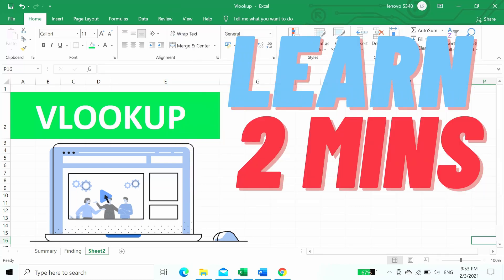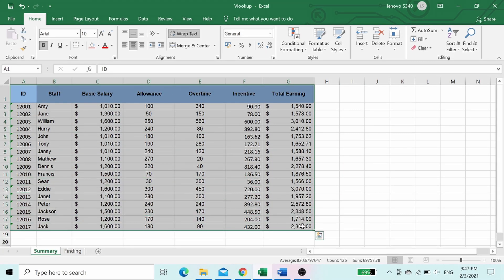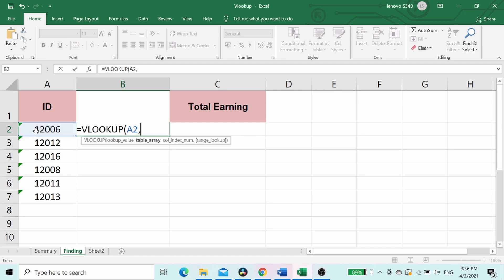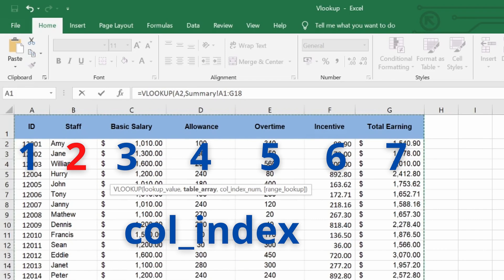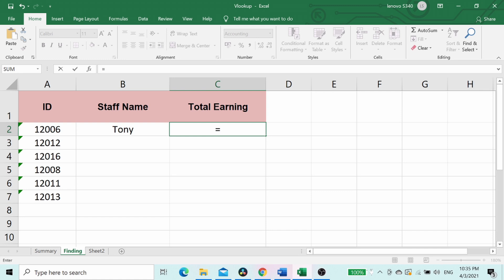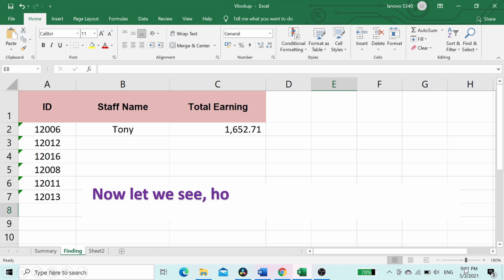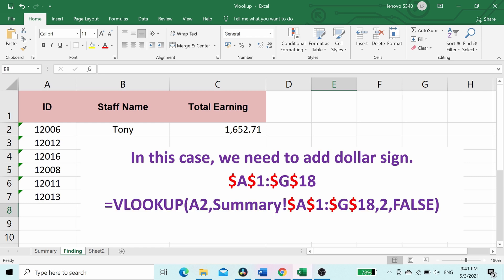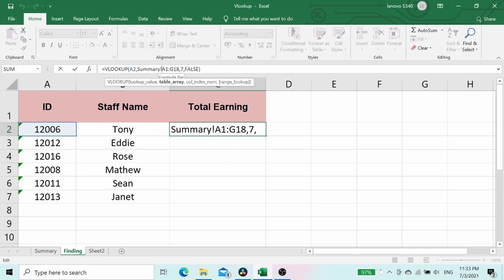How to use VLOOKUP in Excel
How to use VLOOKUP function in excel for beginners.

0:22 Formula of VLOOKUP
2:21 How to drag down VLOOKUP formula